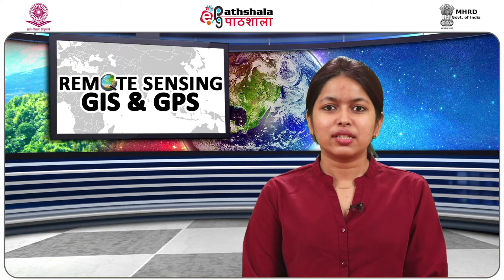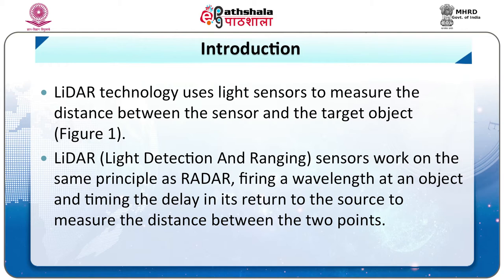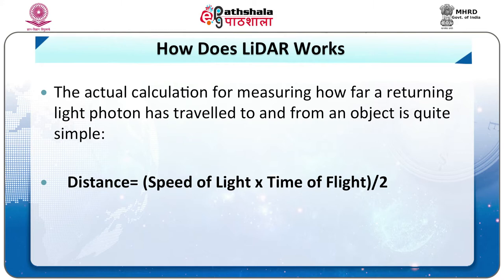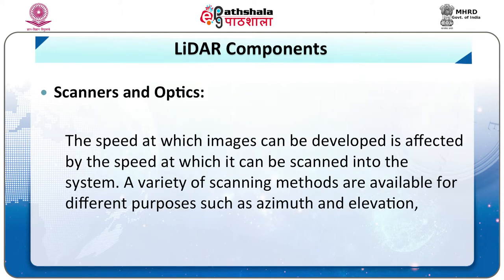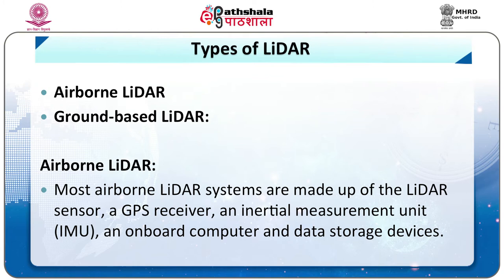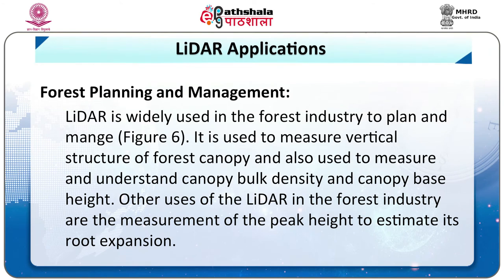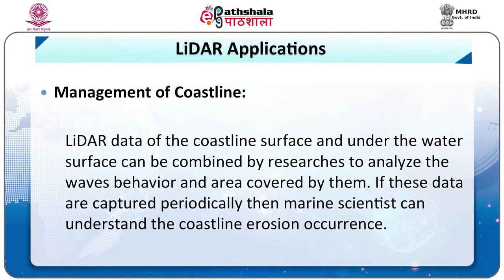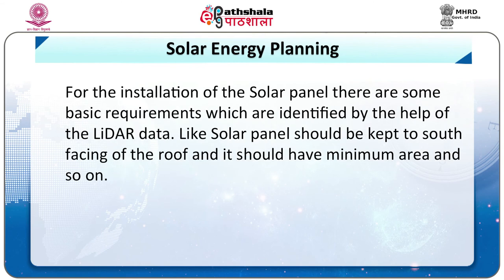M-14. LiDAR BASIC PRINCIPLES AND APPLICATIONS